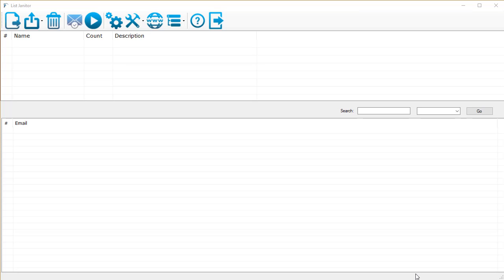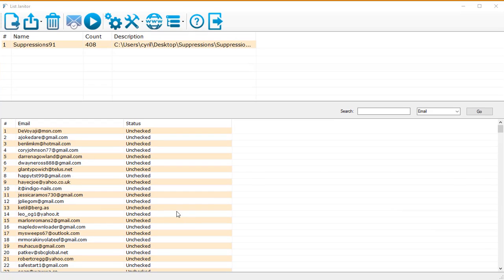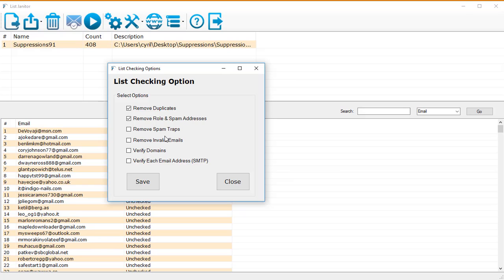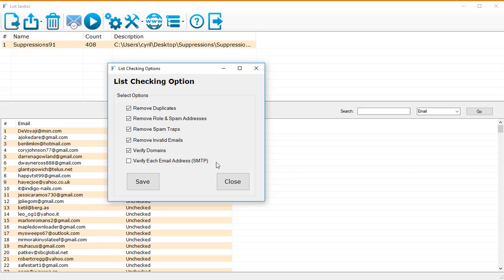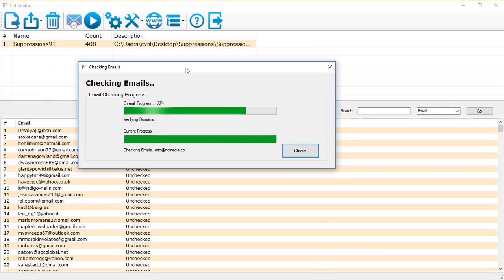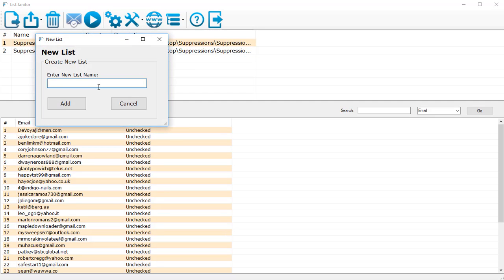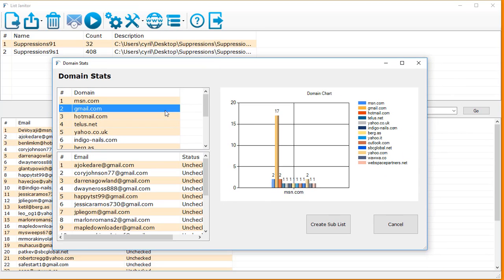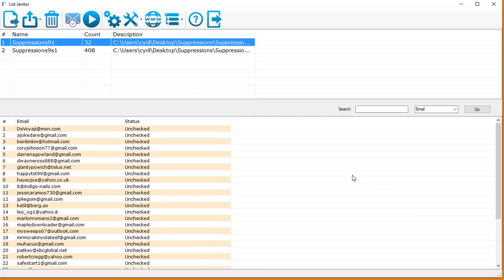List Janitor Demo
List Janitor is an all new desktop application that will manage and help you clean and manage your email lists.

This step by step demo will help you understand all the features of the application. List Janitor gives you a clean list that you can safely mail and even import in autoresponders. You can send out emails using SMTP. You need not worry about being banned for having a lower quality lists.

Once done you will also a report on the filtered lists. You can also export, merge, subtract and carry out several actions to classify your lists. To know more about our product log